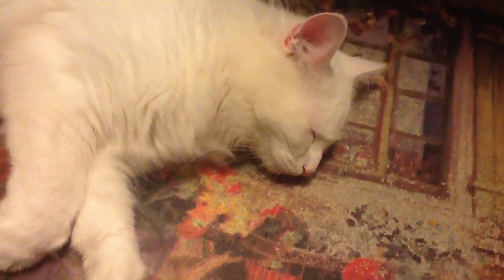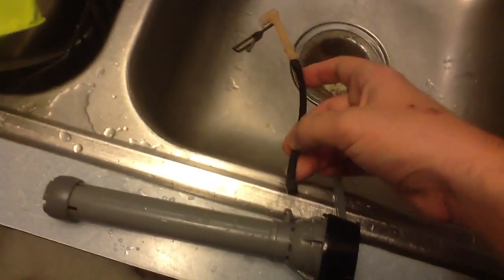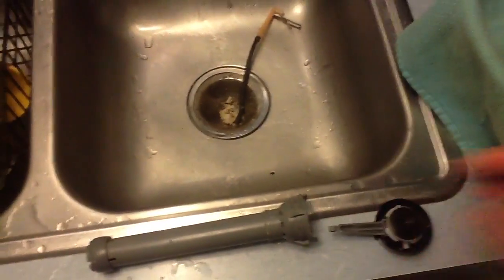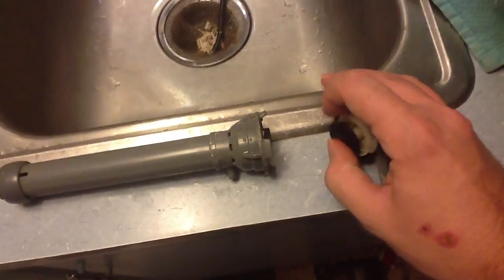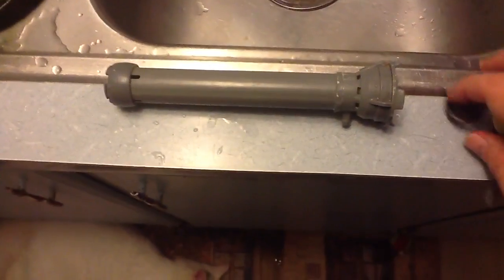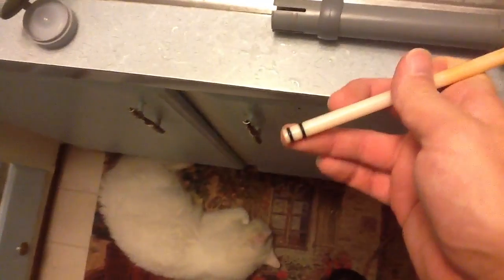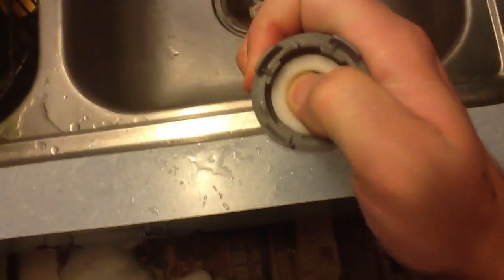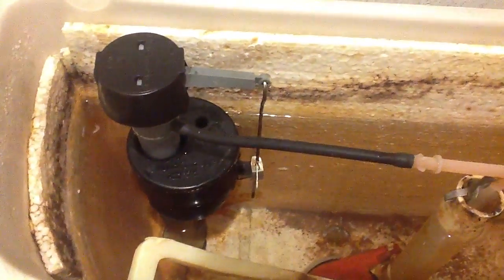How to Clean a Toilet Fill Valve (Fluidmaster 400A)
Maybe you're not enjoying your toilet as much as you used to.

Alternate Titles:
A. Toilette by Billy Mays
Still Better than Twilight
Porthole by Valve
Flushing, New York
Hairy Potty and the White Porcelain